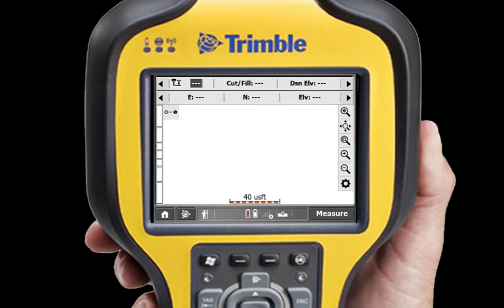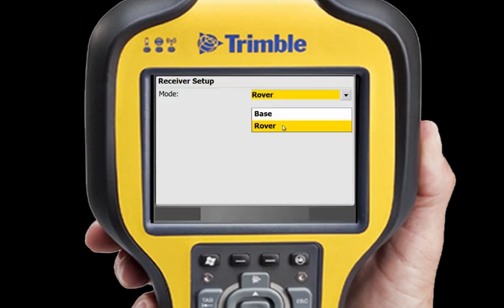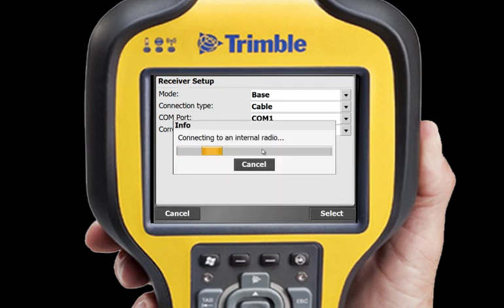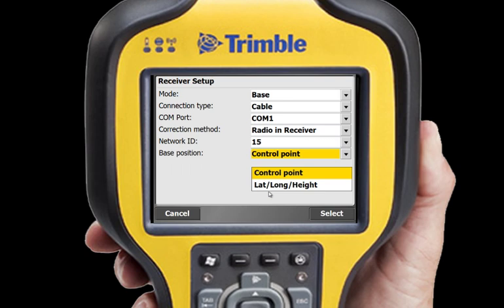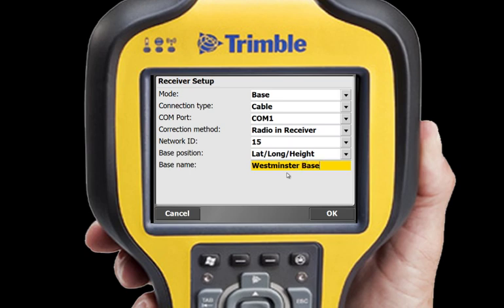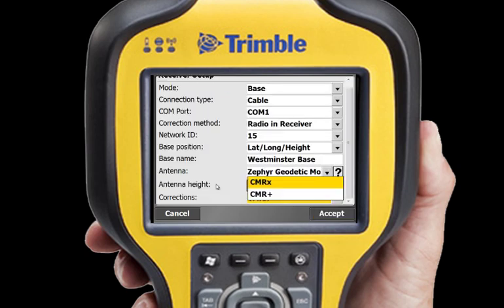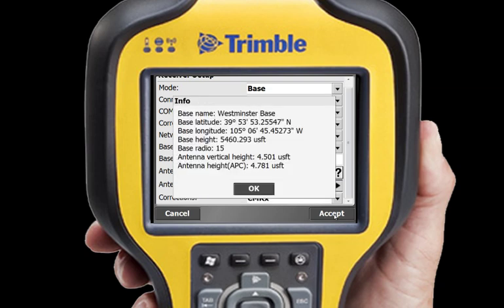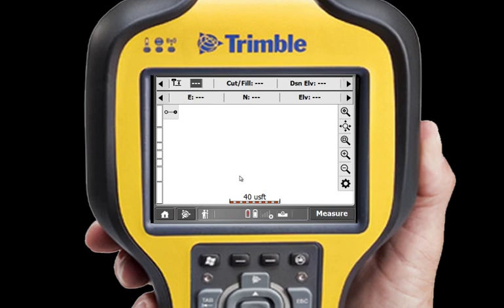Trimble SCS900 Base Station Setup.mp4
Learn how to easily setup a base station in Trimble SCS900 Site Controller Software.